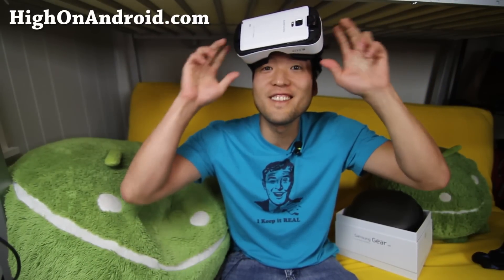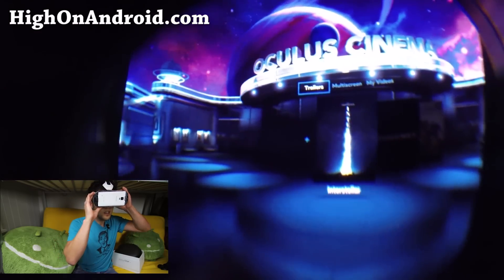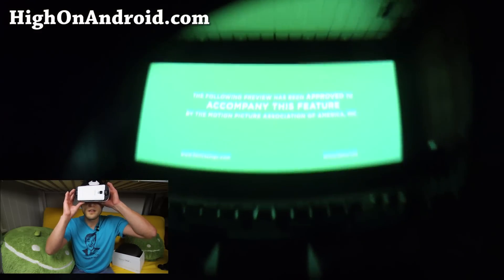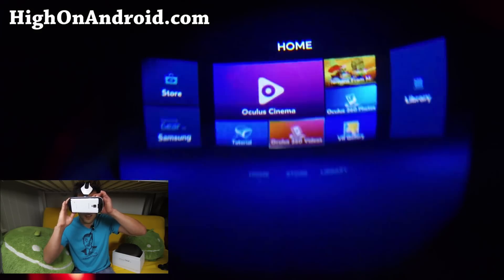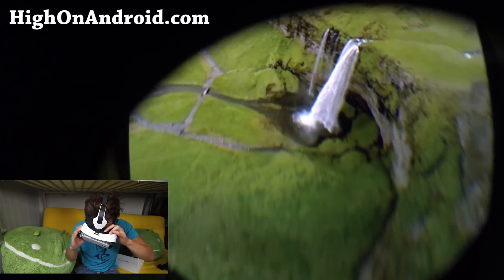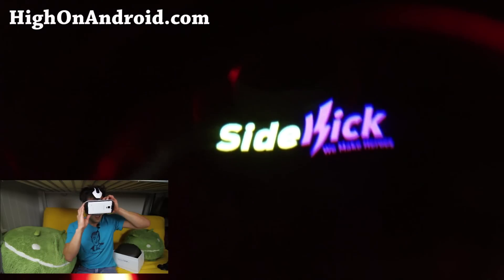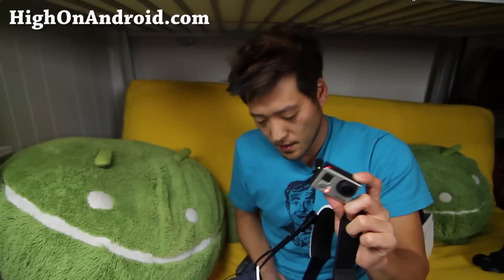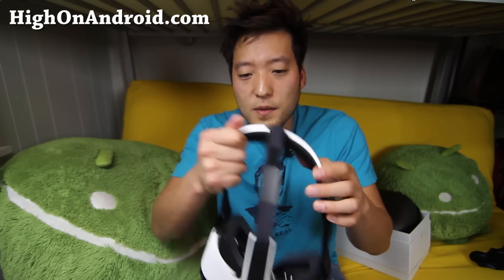Gear VR See Through Review!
Here's a quick see-through review of the Gear VR so you can see what it looks like when you wear one.

This isn't the best quality but you can get the idea, I used my GoPro Hero3 btw.